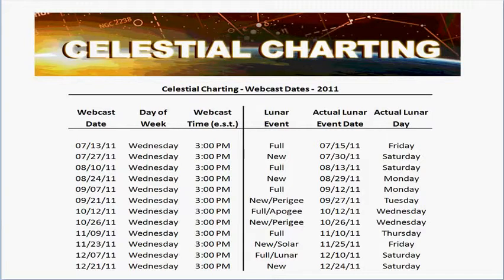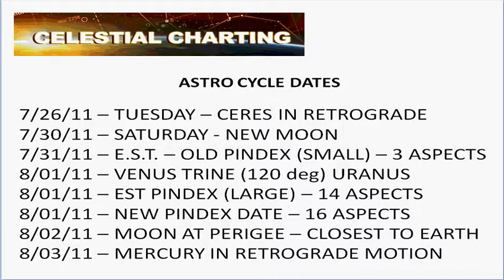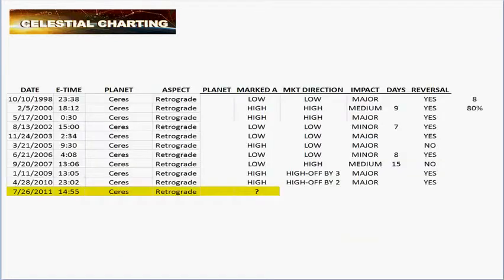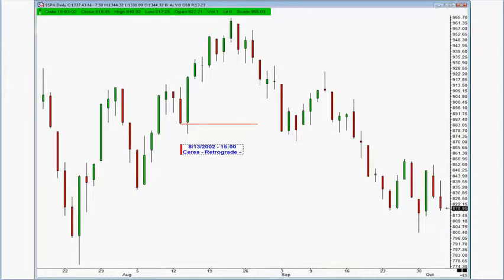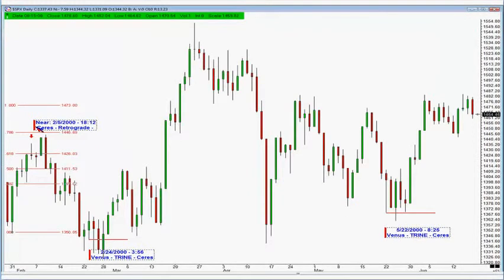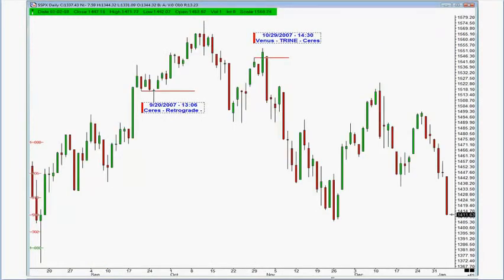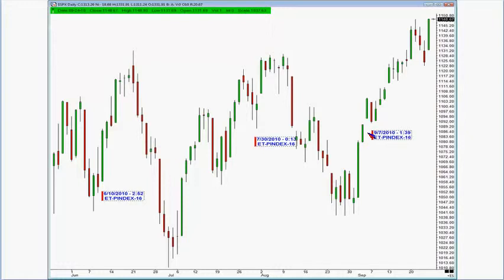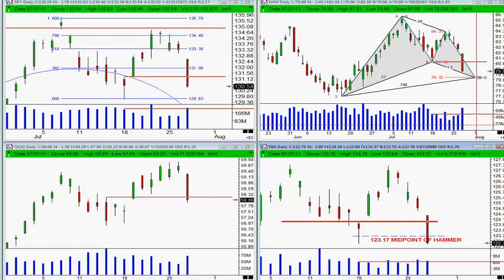CC072711 (PLANETEARY ASPECTS) *